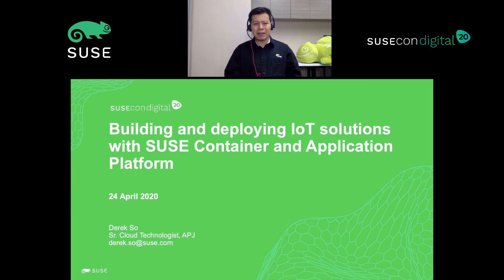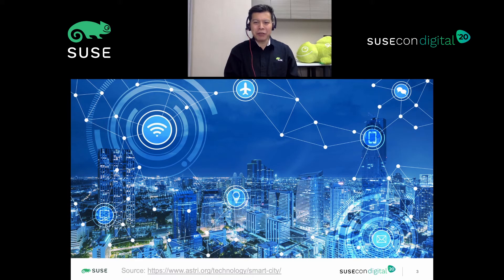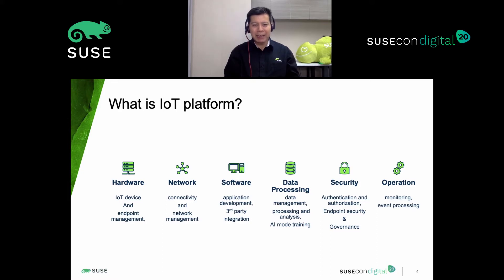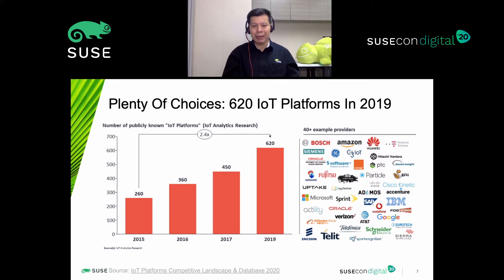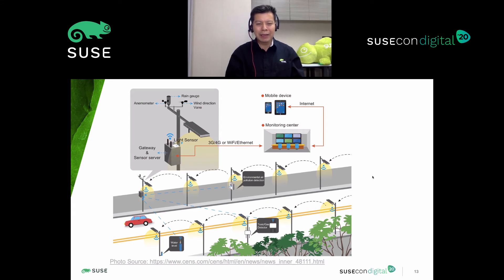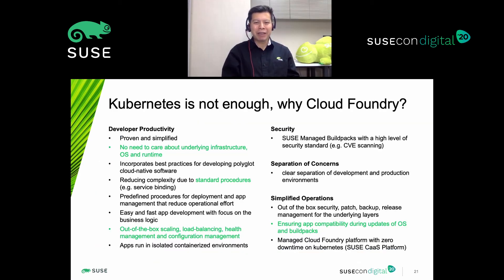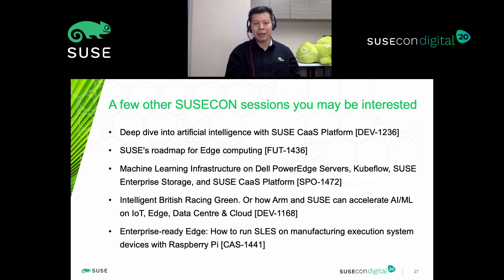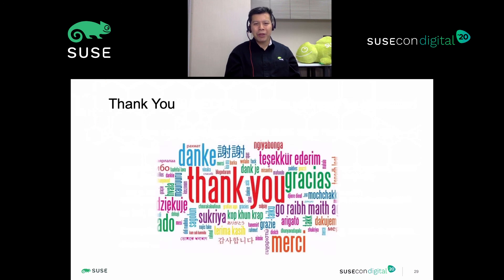BOV-1125: Building and deploying IoT solutions with the SUSE application delivery approach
Many organizations are going through a digital transformation process that helps them to connect with their customers, suppliers, and partners. These organizations are modernizing their IT/OT systems with technologies such as IoT platforms, big data analytics, and/or machine learning. They soon realize that the complexity of development and deployment of new digital products requires new development processes. Consequently, they turn to agile development and infrastructure tools such as Kubernetes and Cloud Foundry. In this session, we will explore how an energy management company transformed its legacy IT infrastructure to a cost-effective, agile, and scalable IoT platform to provide energy management solutions to their customers with the SUSE Application Delivery approach.